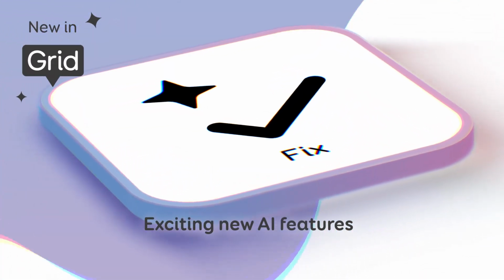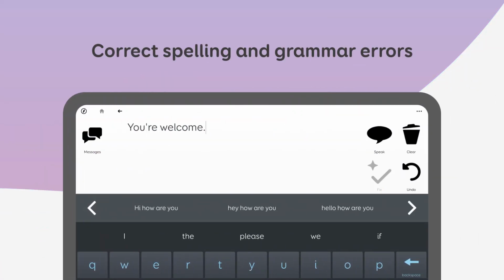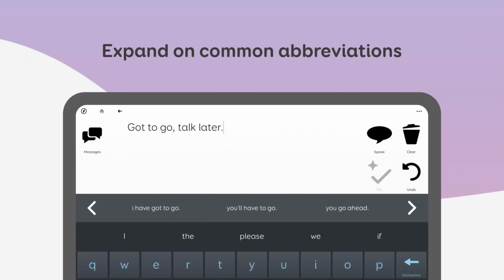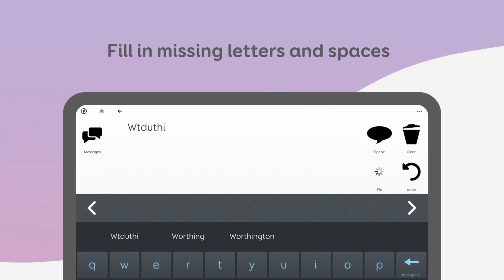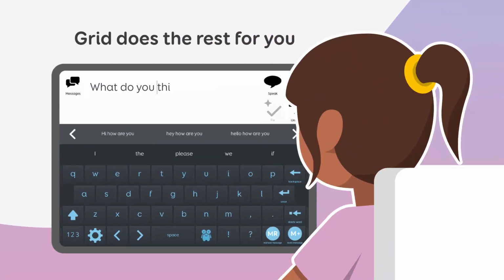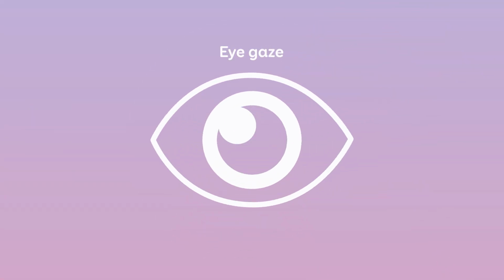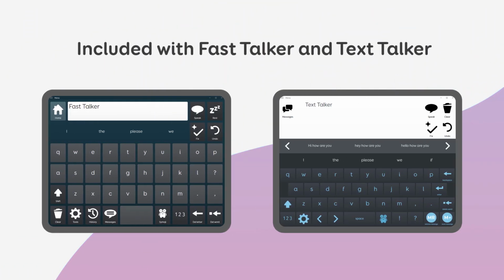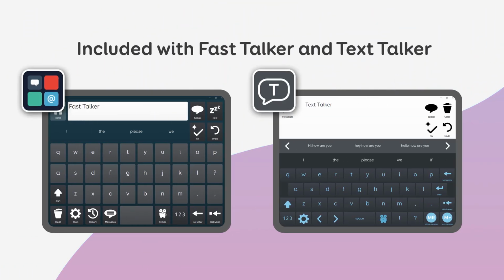New AI features now in Grid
We want Grid to empower individuals to communicate and connect in ways that feel uniquely their own. By integrating new AI features into our software, we are working to make conversations faster and more seamless, helping users express themselves in a way that truly reflects who they are.

We believe AI should empower, not replace, human expression. Our new AI features are designed to improve the experience for AAC users while respecting individuality and control over how you communicate.